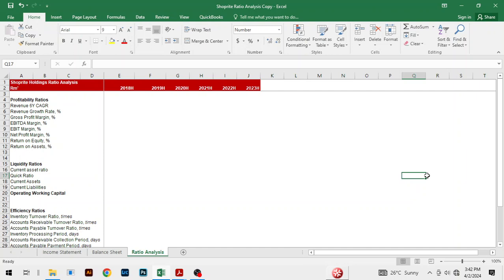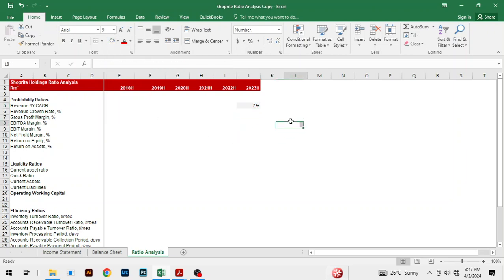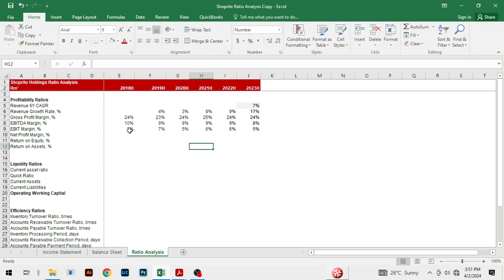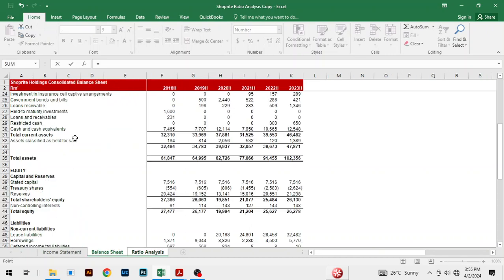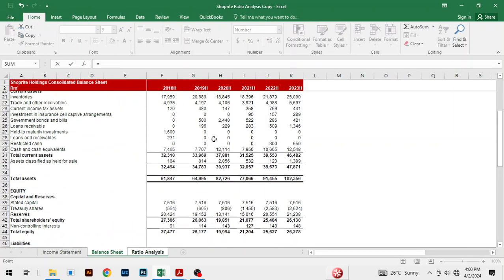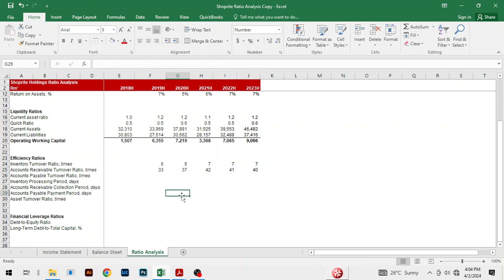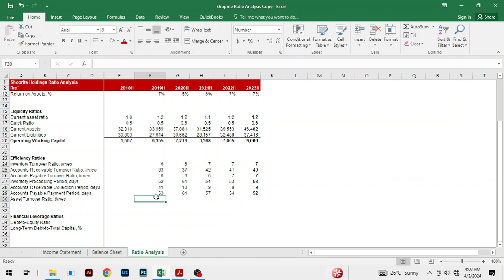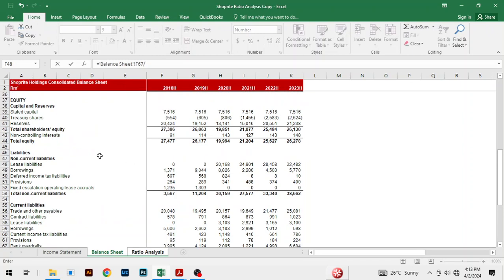Shoprite Ratio Analysis | Financial Statement Analysis from scratch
In this video, I teach you how to conduct ratio analysis in Excel. Enroll for a comprehensive financial modeling and valuation course